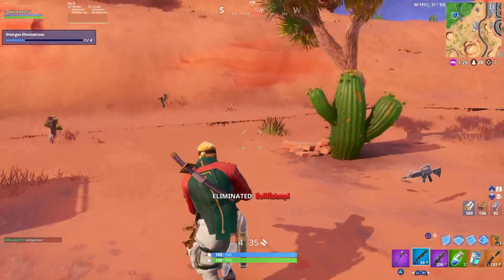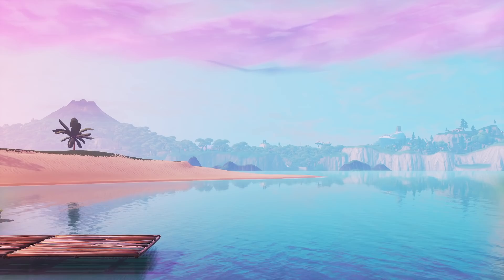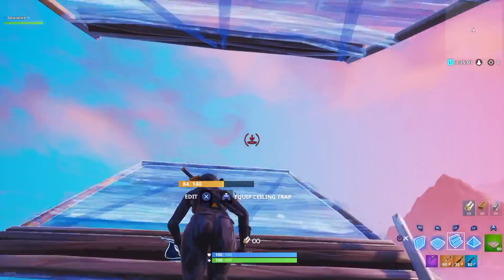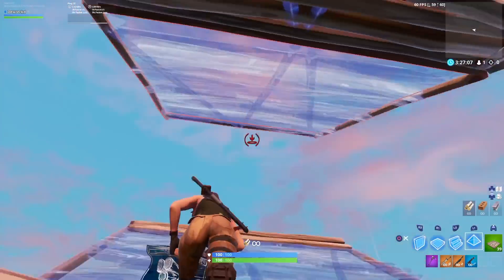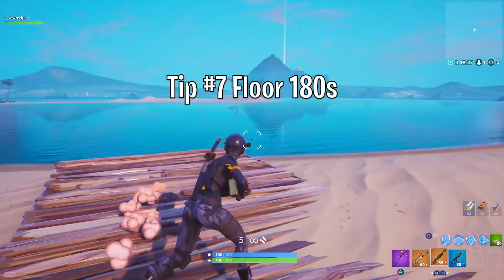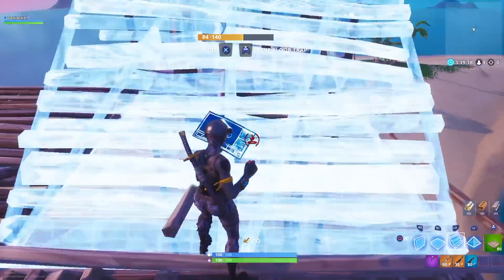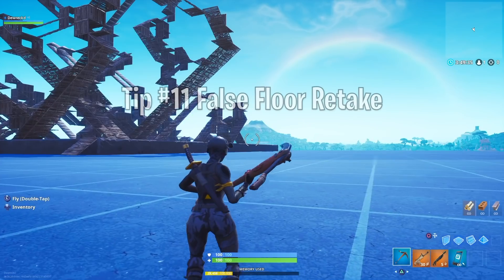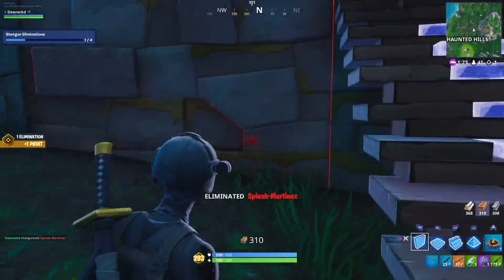New FASTEST Way to Take High Ground (Fortnite Tips and Tricks)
In this video, you'll learn the new fastest way to take high ground in fortnite along with Fortnite 2 High Ground Retakes. These Controller Fortnite Build Tips and Tricks will teach you some fast, safe, and new ways to take high ground in fortnite this season whether you're on controller or PC. Also very useful for Fortnite Chapter 2/Fortnite Season 11 as build tips.

Like my tips? Use Creator Code DWrecked